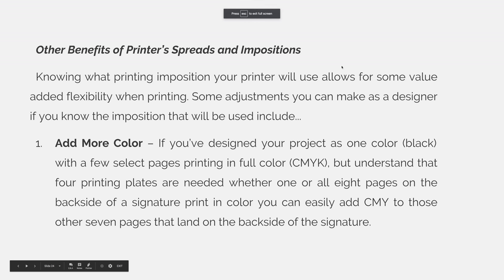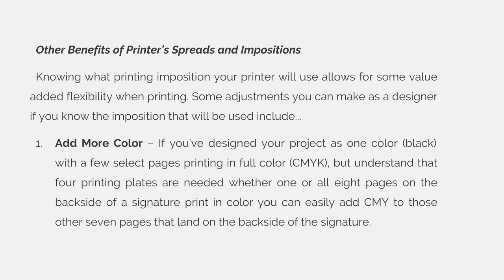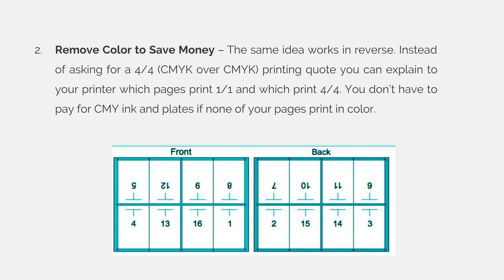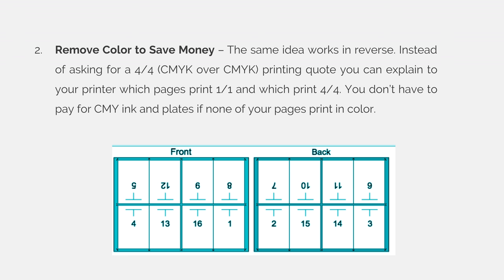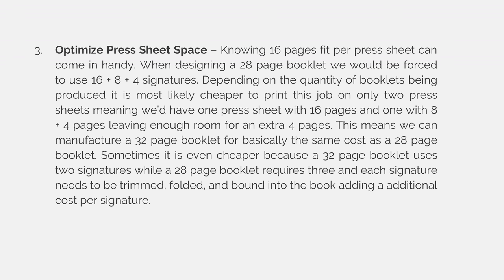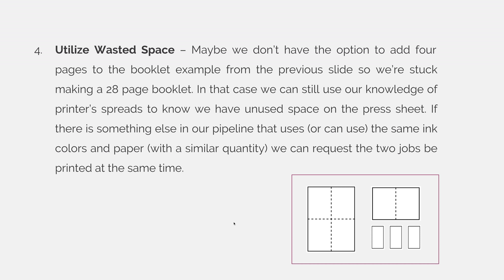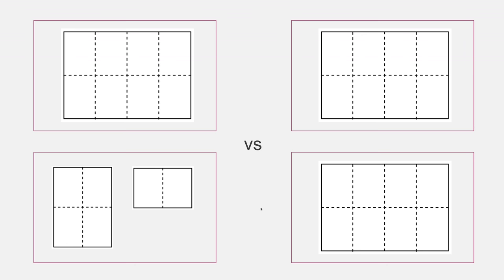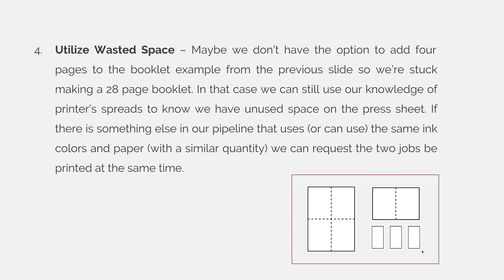Complex Folds (VIDEO 07)